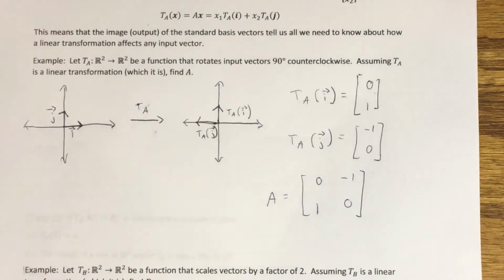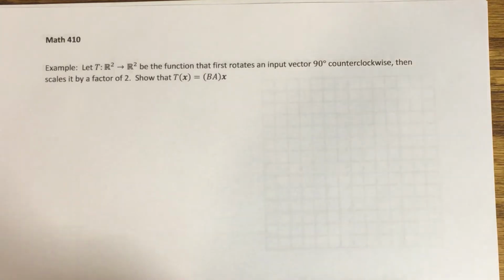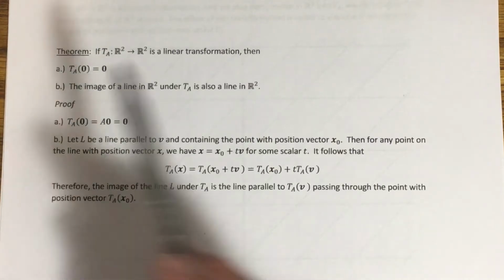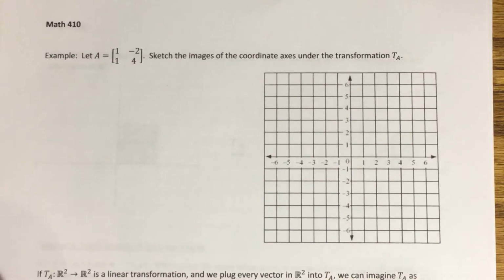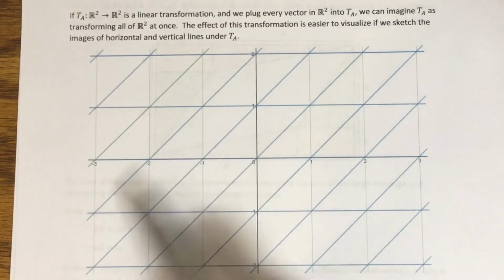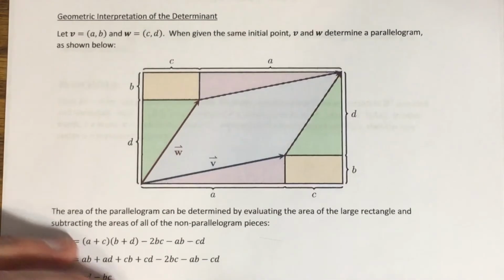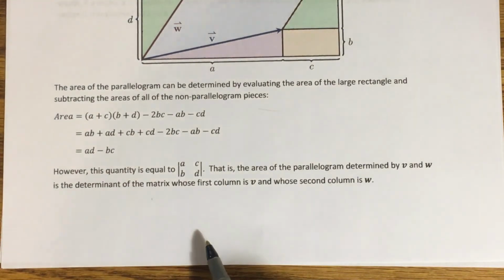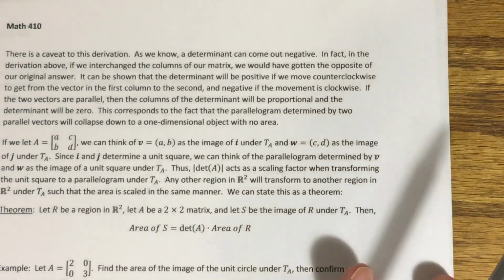Math 410 - Connections (Chapters 1-3) (Part 2)